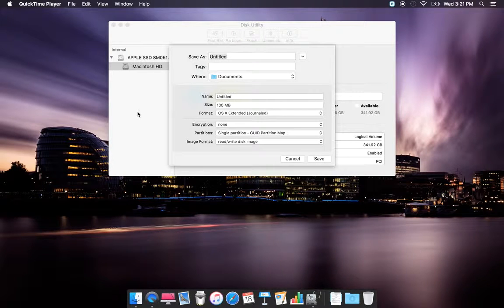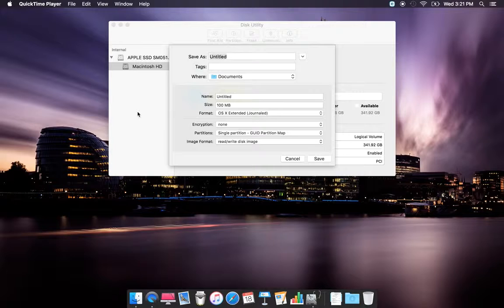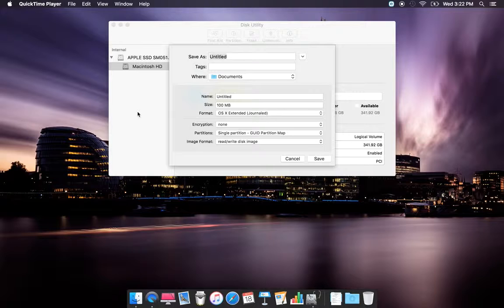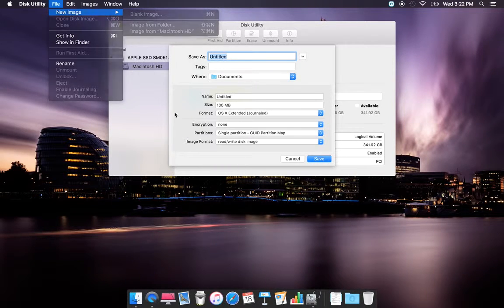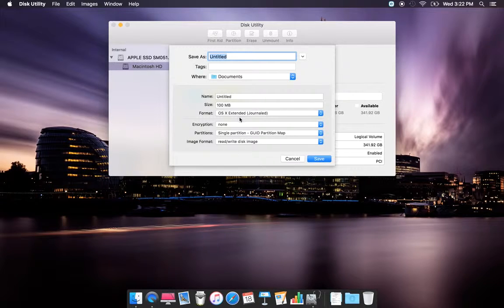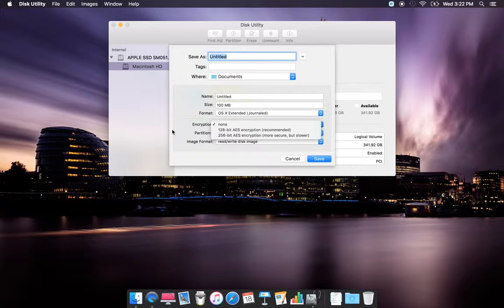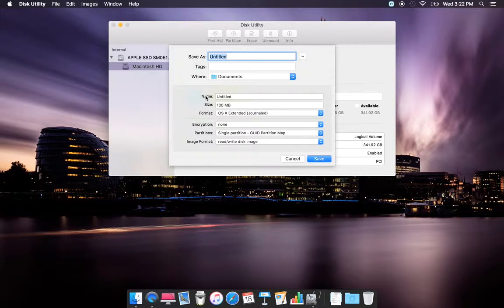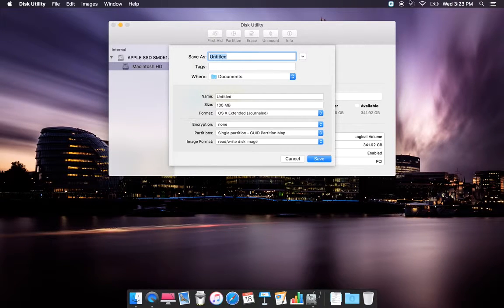How To Encrypt Disk Images with Disk Utility (Protect Sensitive Files)